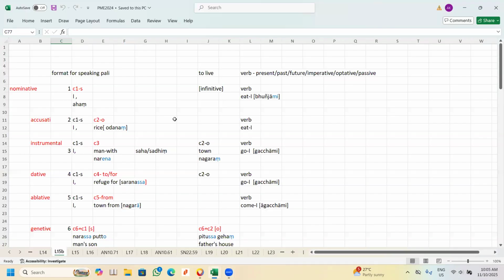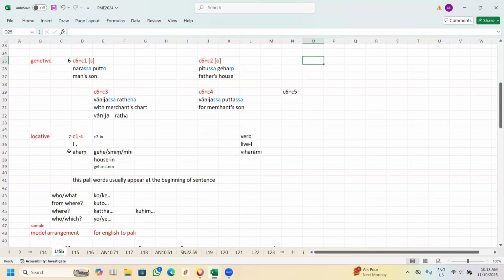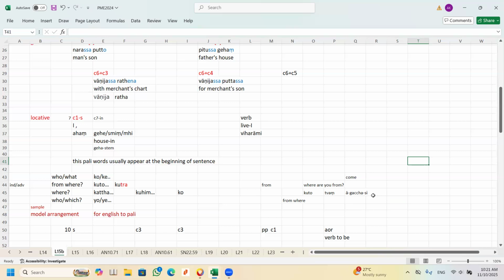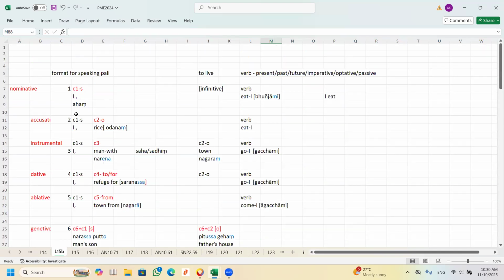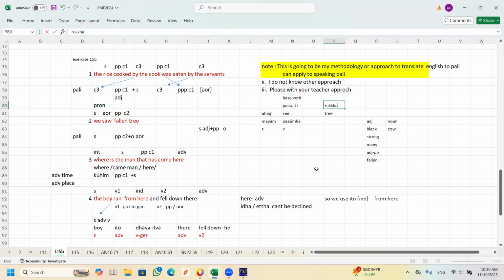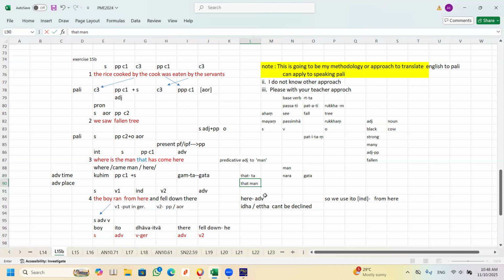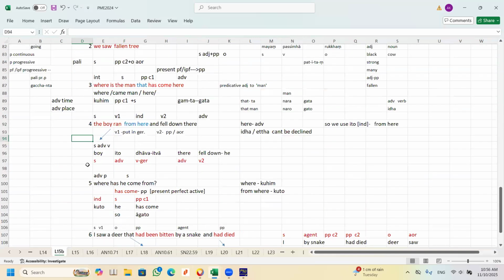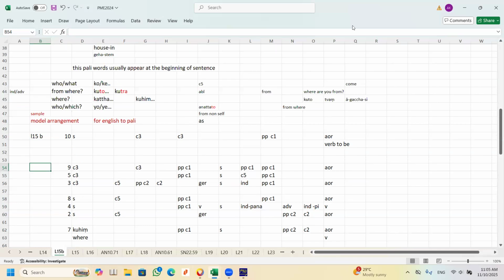11/10/25 pali study.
Approach to translate English to Pali .